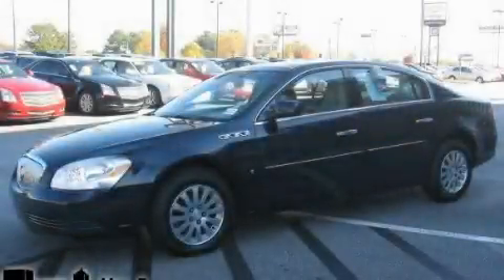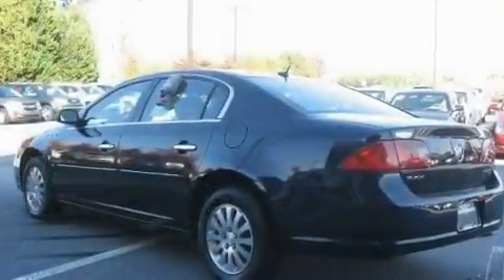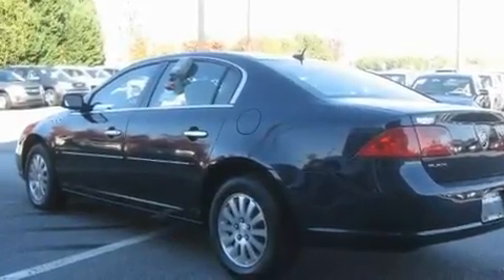2006 Buick Lucerne Newnan GA 30265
Year: 2006
 Make: Buick
 Model: Lucerne
 Engine: Gas V6 3.8L/231
 Trans.: Automatic
 Exterior: Black Onyx
 Miles: 39,637
 Interior: Titanium

 http://

 695 Bullsboro Dr.

 Preowned 2006 Buick Lucerne Newnan GA